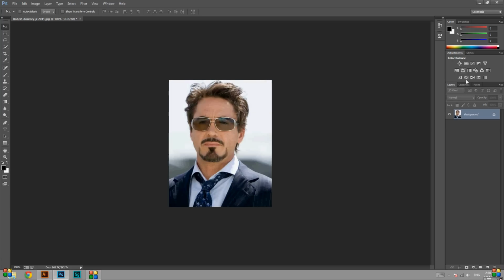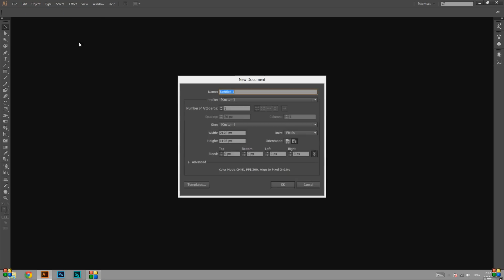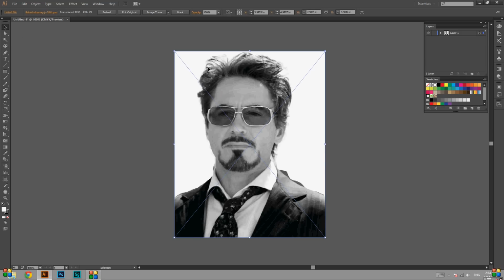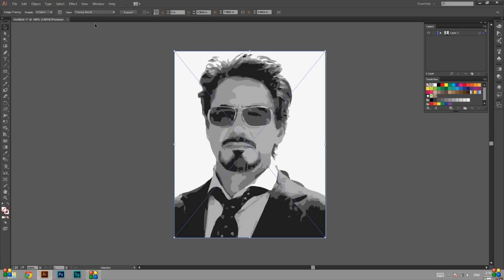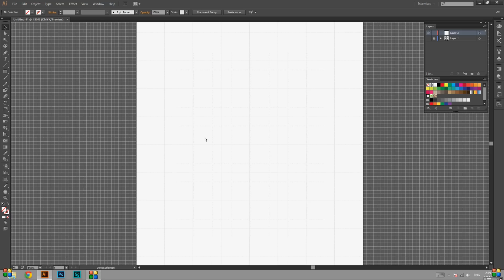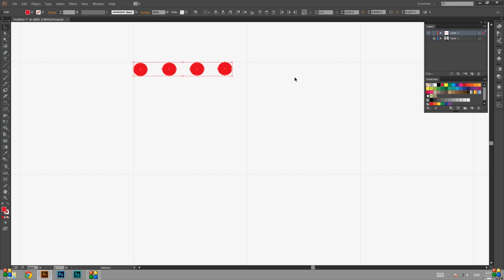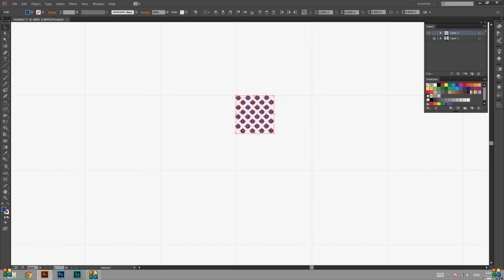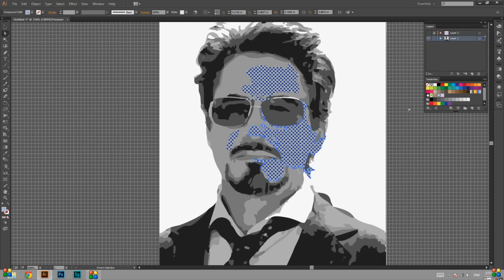Adobe Illustrator/Photoshop easy vector portrait tutorial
In this video I will show you how to make an easy illustraitor/Photoshop vector portrait